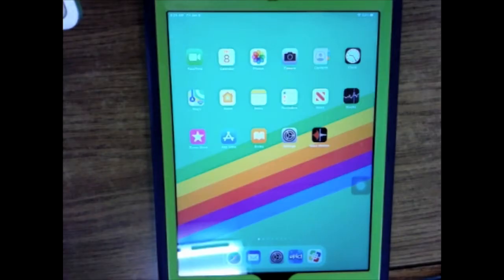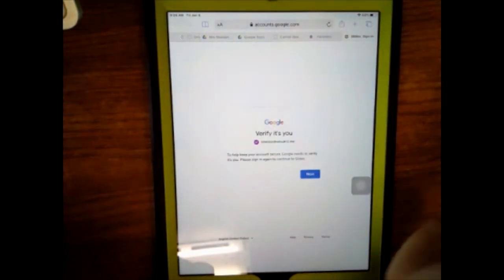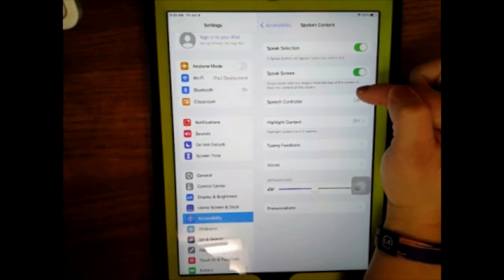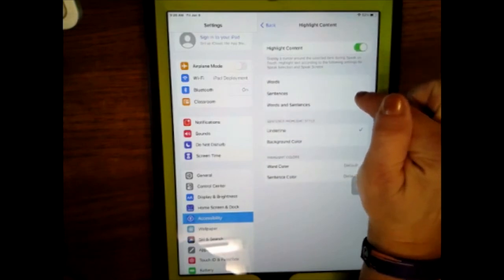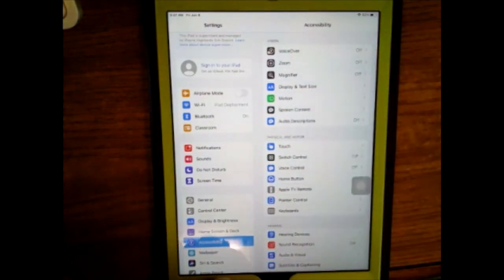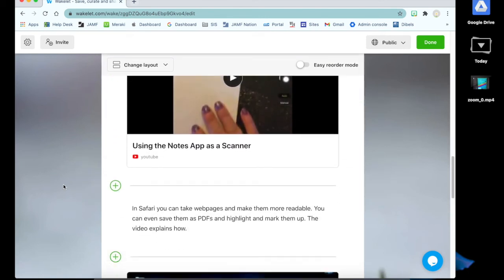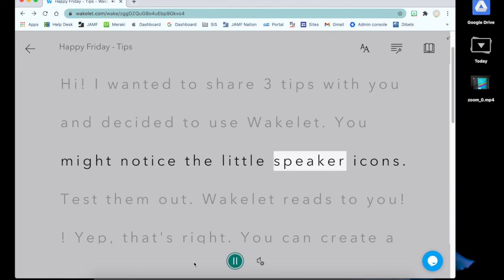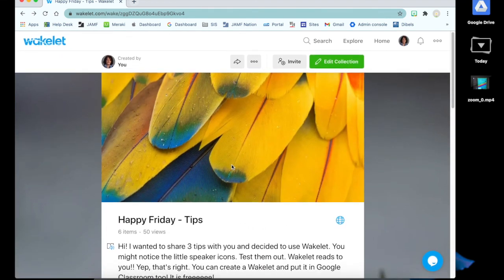iPad Text to Speech